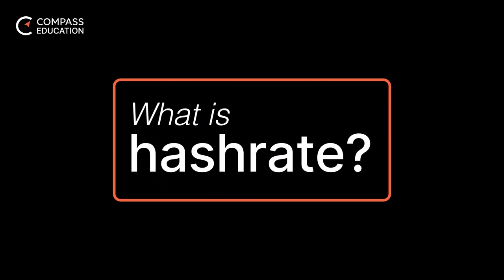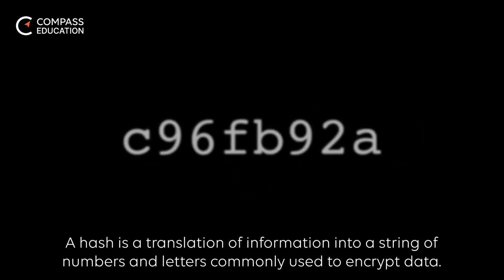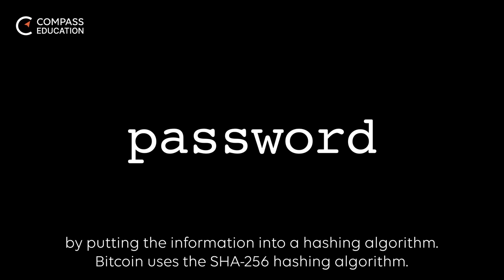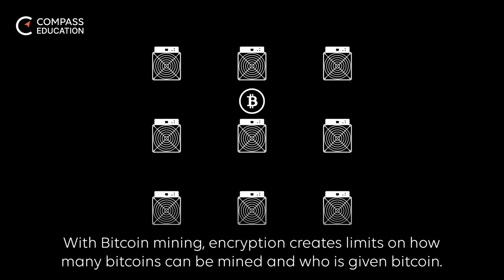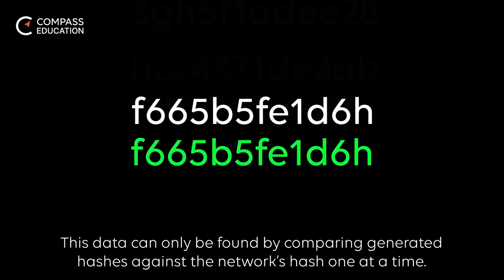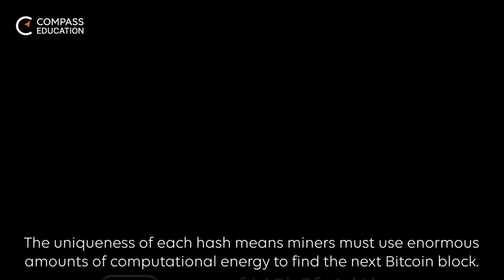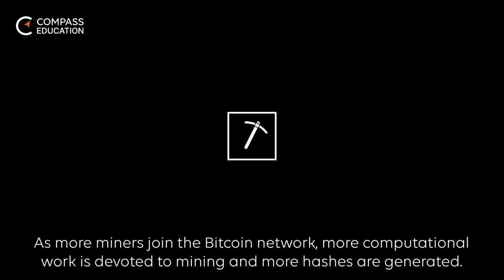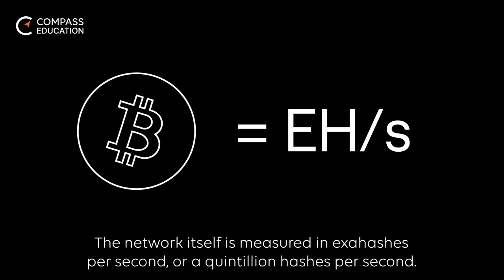What Is Hashrate?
Hashrate is a metric that determines how many hashes are created in a second. The more hashes, the more likely you are to successfully mine a block. Watch to learn more!